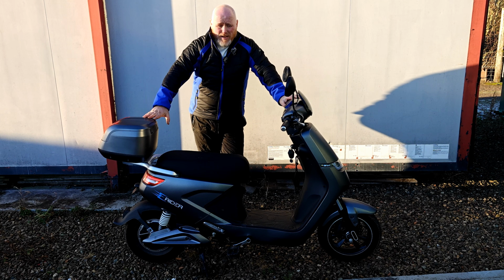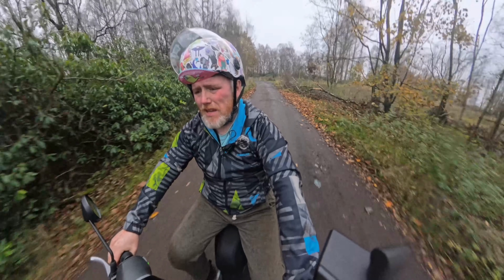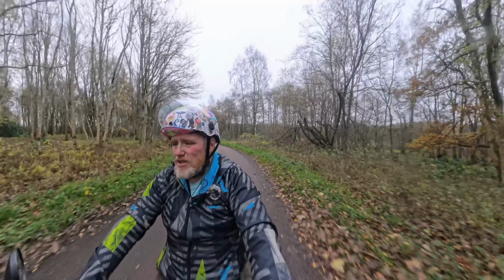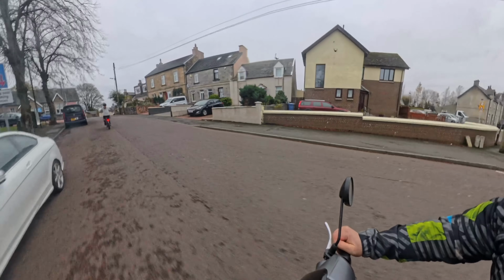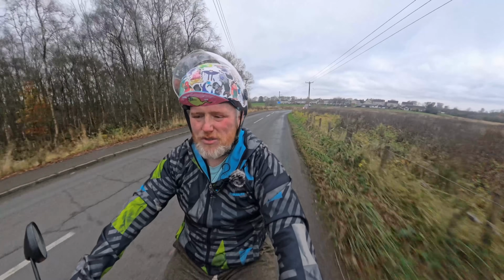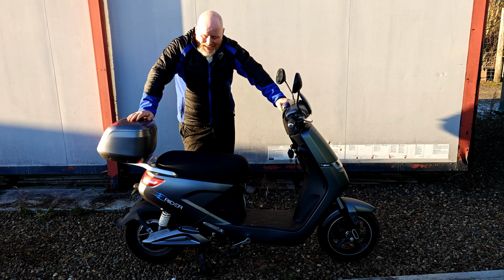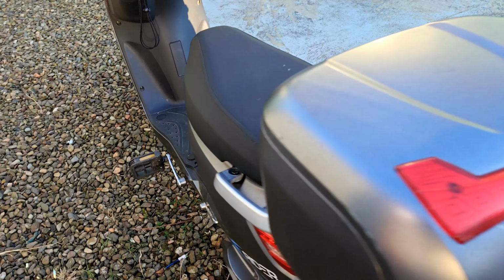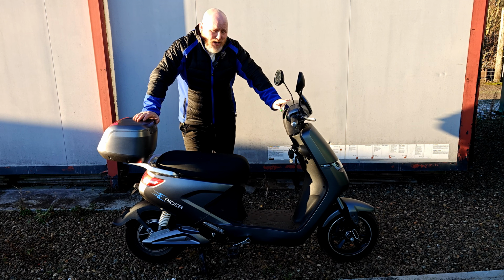Erider 18: The Moped Ebike NO ONE Can Find? (Is It Worth The Hunt?)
Looking for your next commuter ebike? I specialize in reviving cool rides, and this Erider 18 moped-style electric bike is my latest project. I'm taking it for a spin and giving you my honest take. This bike's a rare find, but if you're lucky enough to snag one, it could be your ideal city companion. Heads up: This Erider 18 is going to be available soon!